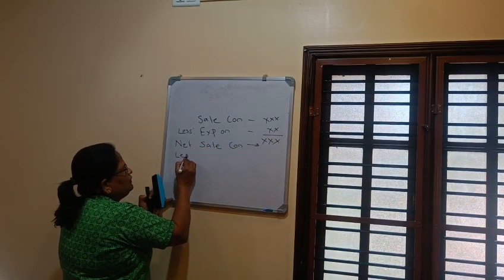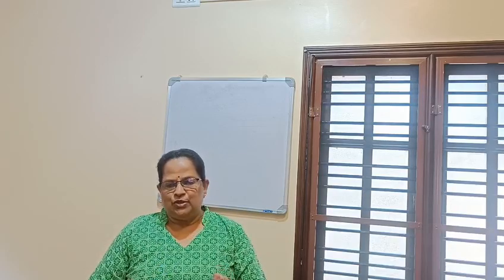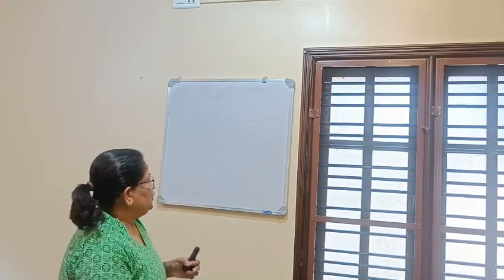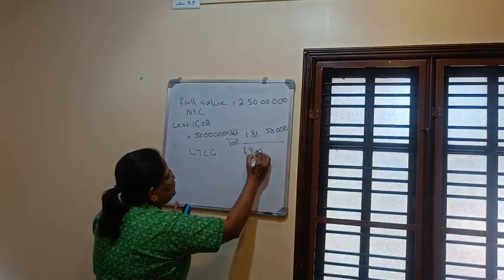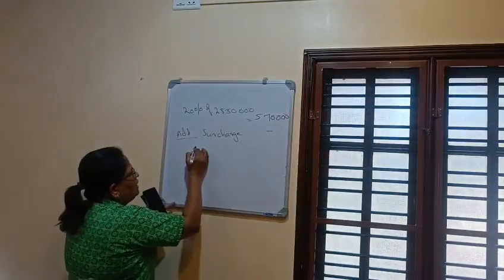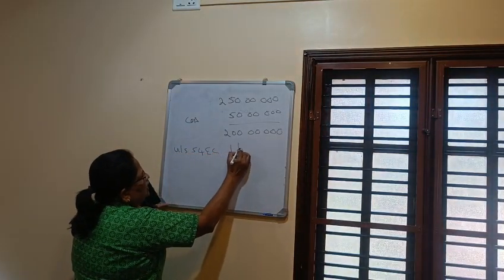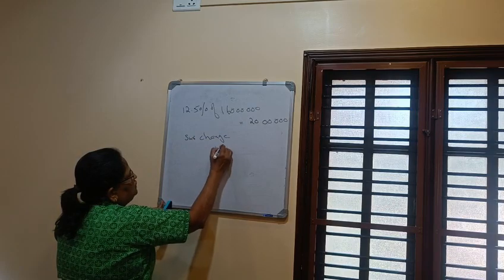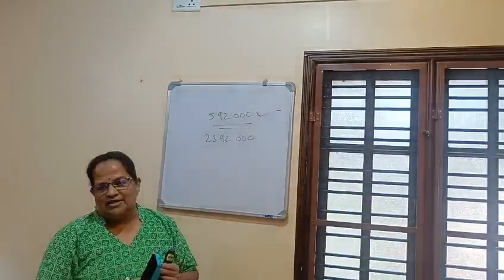New Income Tax Series Assessment Year 2025-26, educational videos, tutorial videos